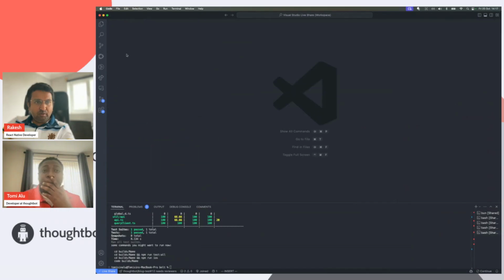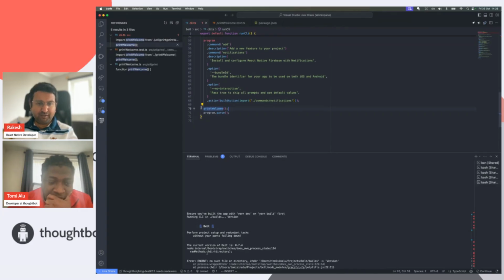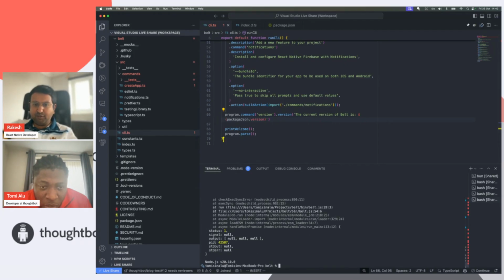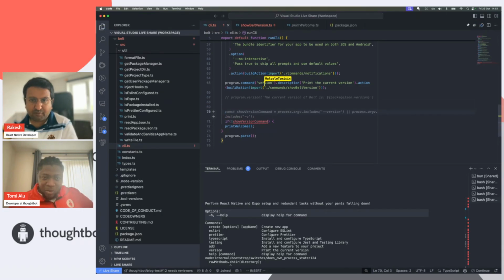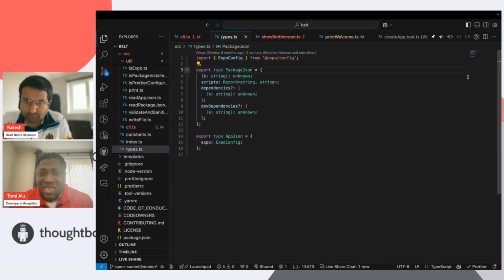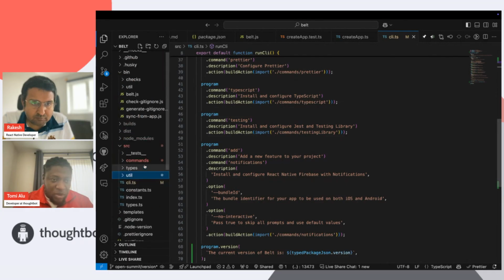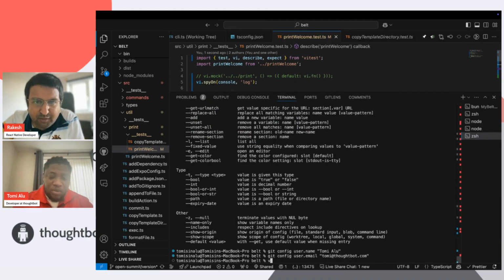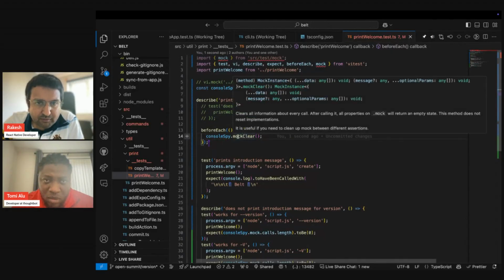Working on Belt, a CLI for React Native apps (Part 3) | thoughtbot Open Summit 2024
Senior Developer Rakesh Arunachalam and Developer Tomi Alu join forces to pair on Belt, a CLI open source project for starting new React Native applications. This is their third and final pairing sessions on Belt during thoughtbot Open Summit 2024.